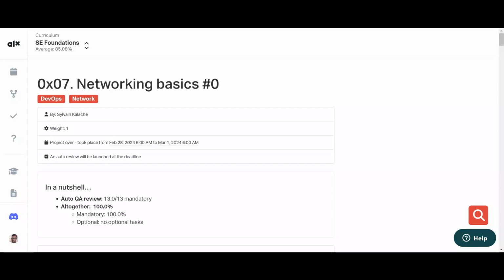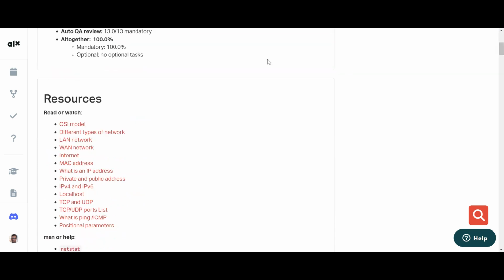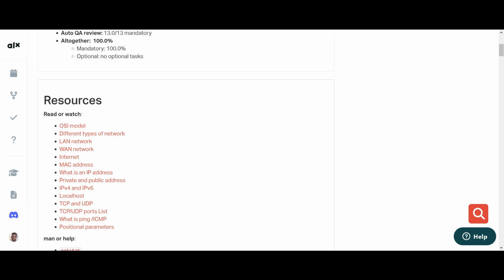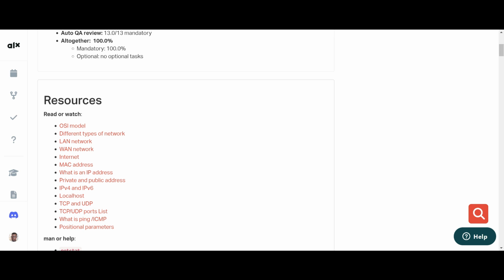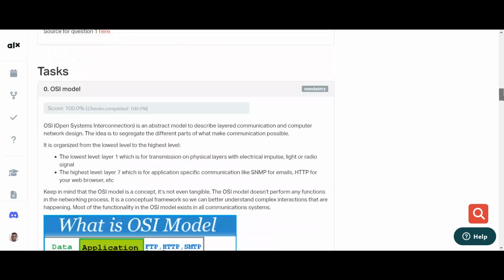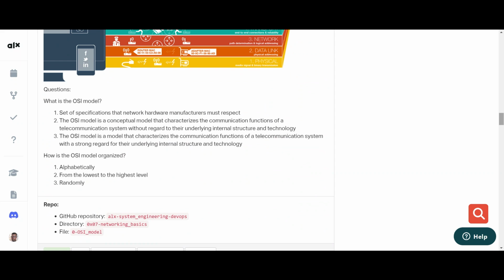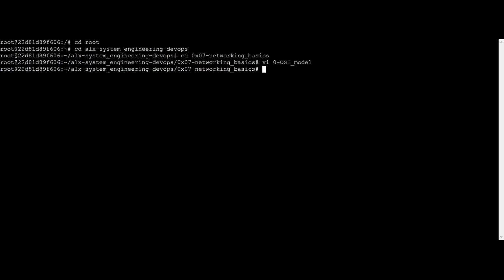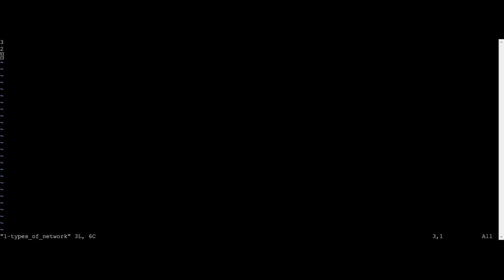0x07 Networking basics #0 100% | COMPLETE| SOLVED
0x07. Networking basics #0 is a project in the ALX software engineering program. This video will take you through a step by step process of doing and successfully completing the 0x07. Networking basics #0 project from creating the working directory to solving of all the tasks